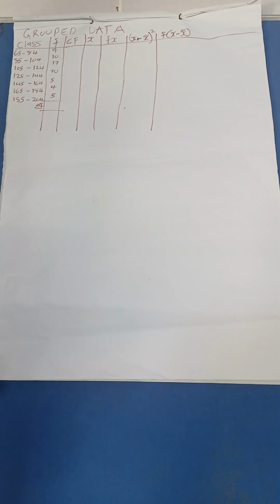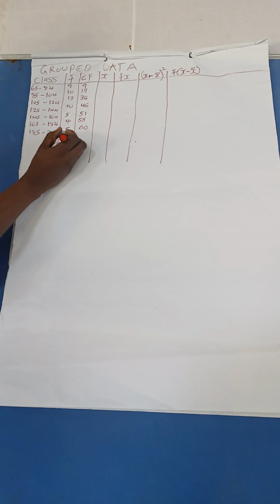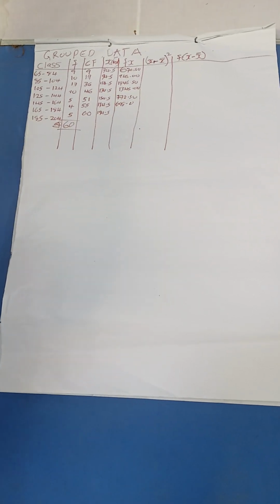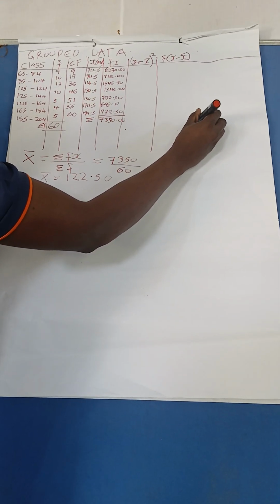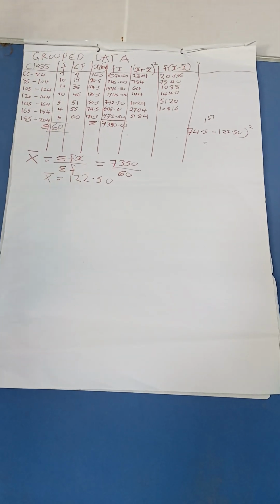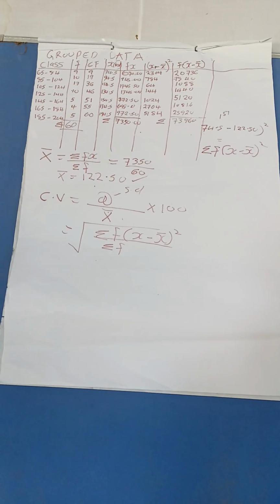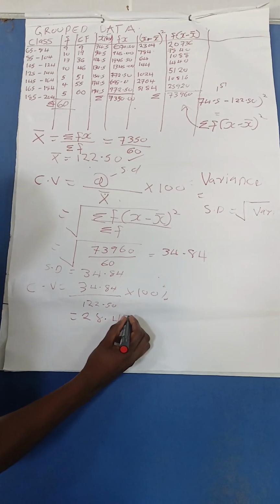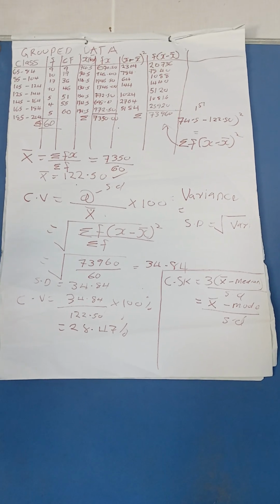Q /TECHNIQUES AND BUSINESS STATISTICS( TOPIC: COEFFICIENT OF VARIATION AND SKEWNESS OF GROUPED DATA